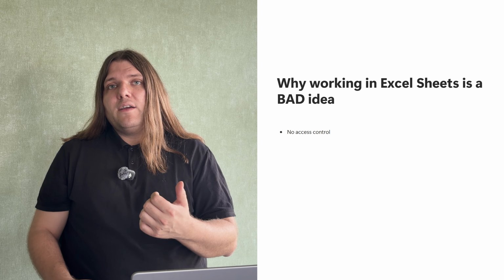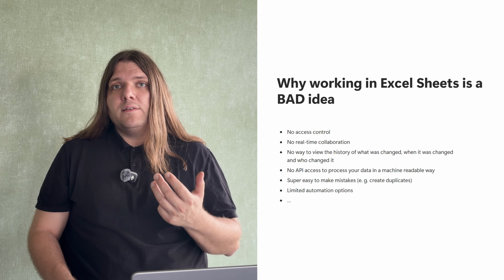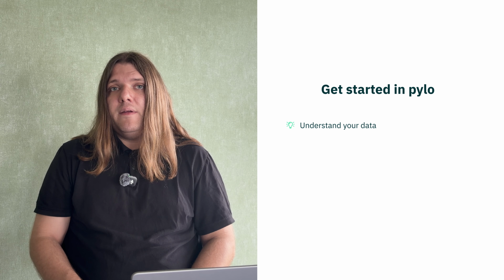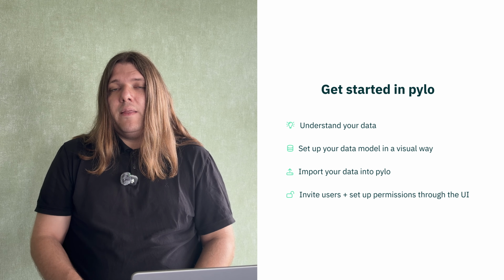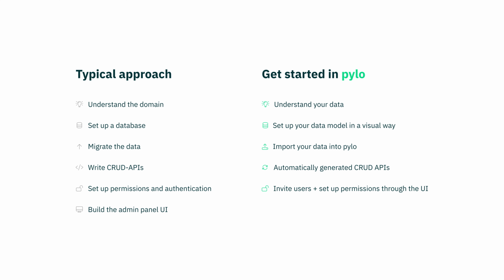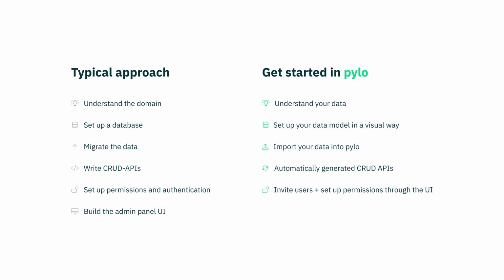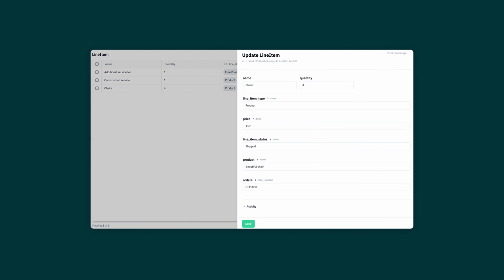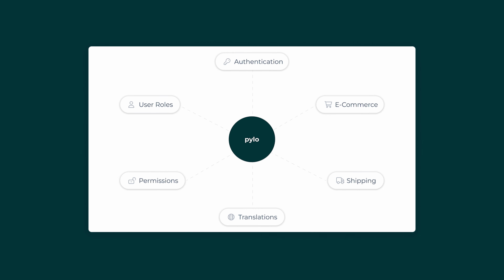STOP Managing Critical Data in Excel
Storing important data in Excel sheets is limiting your business.

Find out how we are able to turn Excel sheets into fully working APIs with pylo.

STILL GOT QUESTIONS?

TIMESTAMPS:
0:00 – Intro
0:27 – Example: How Excel is used in day-to-day work life
0:41 – Why working in Excel sheets is bad
0:59 – Getting rid of this Excel mess
1:07 – Traditional approach
1:25 – What we did differently with pylo